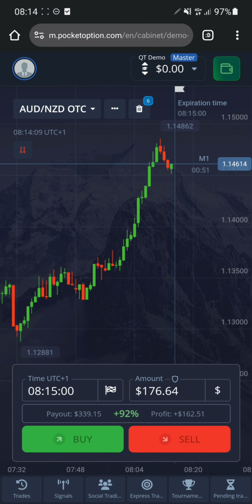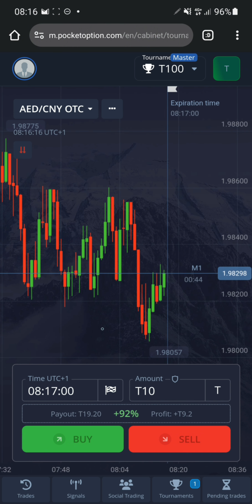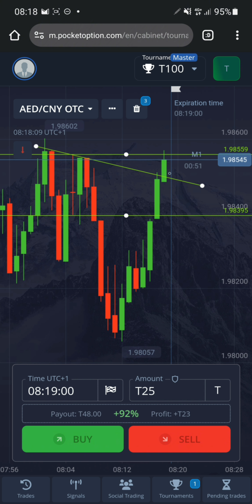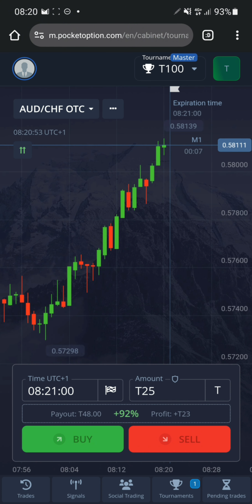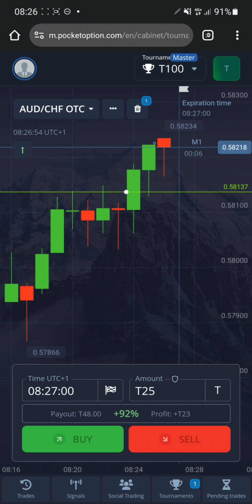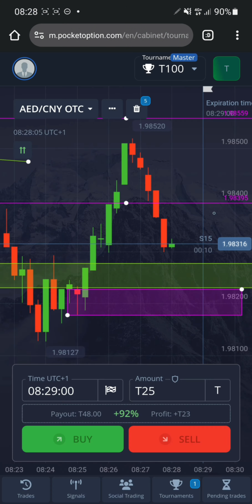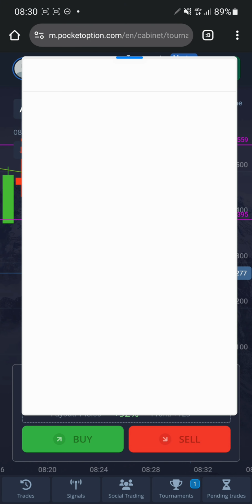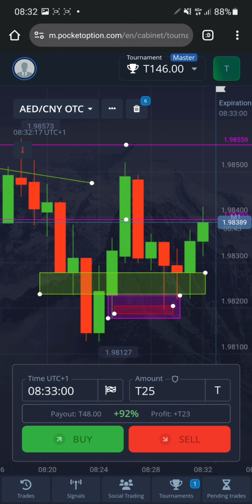Turn losses to Wins Part 1 | Pocket Option | Tournament Session II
This is Part I of how You can can turn Your Losses into Wins through Perseverance and Self control.